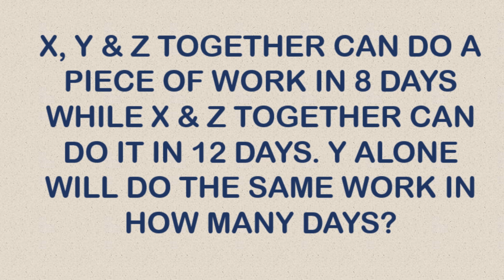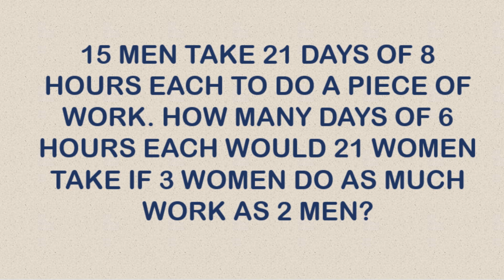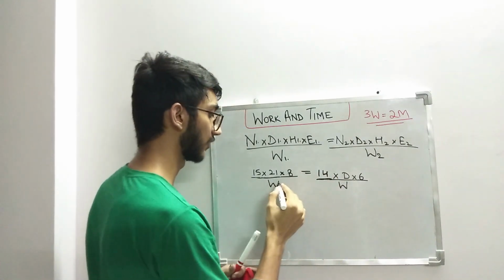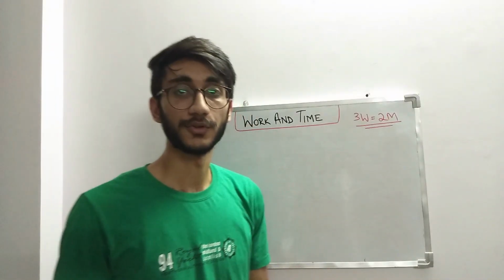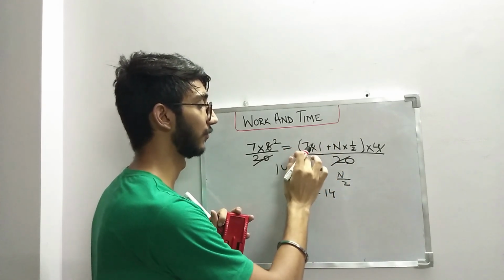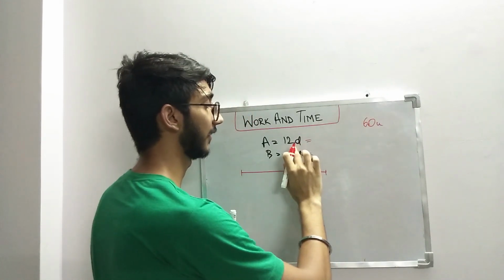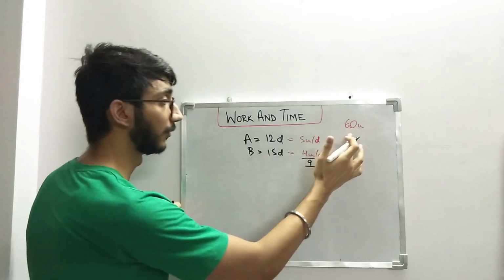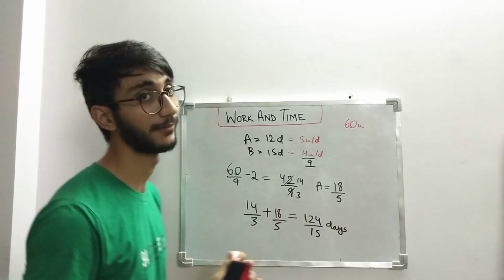Time and Work || All Questions/Patterns/Problems Solved || CAT JEE JAT BBA GMAT XAT BANK PO SSC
Time and Work questions/patterns explained and solved.
This video is about the questions asked of time and work. I have given a shortcut to solve particular types of question very quickly. After watching the full video, you can solve any question from time and work easily. Make sure to watch the full concept video first and then this one.
You will surely get a lot of confidence after watching this video.